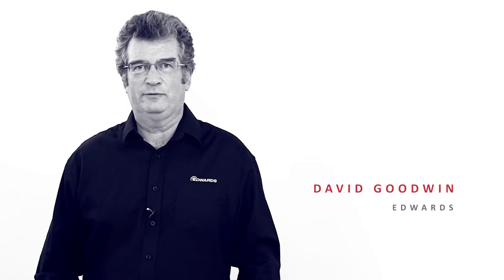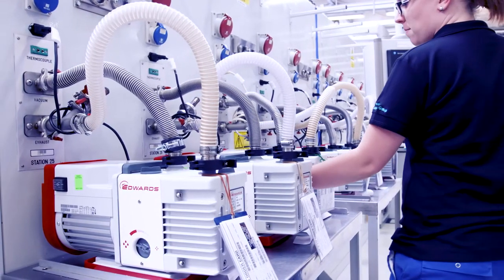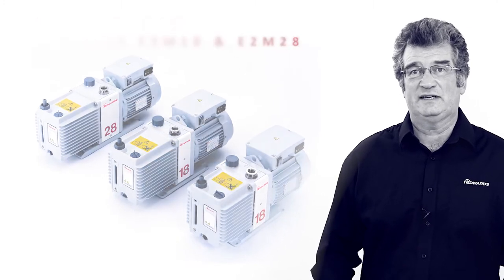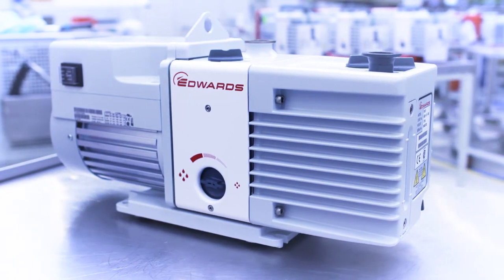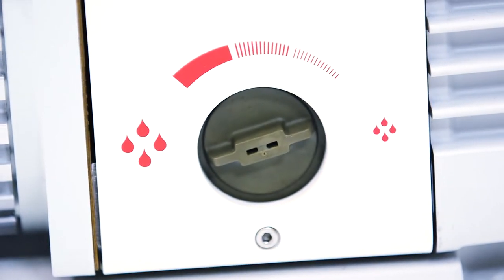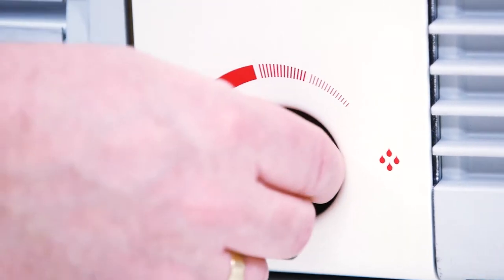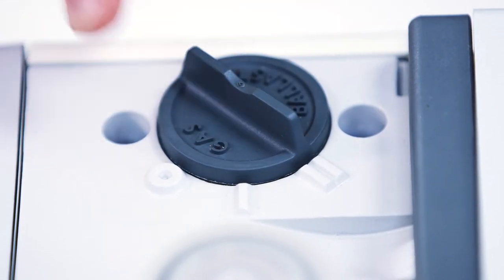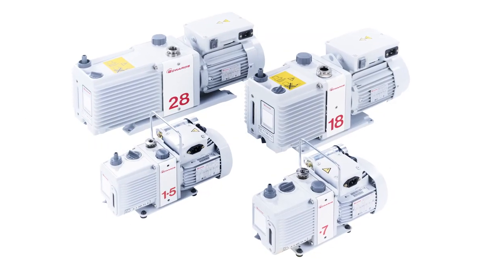Edwards Presents Oil Sealed Rotary Vane Pumps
The RV series of rotary vane pumps are the result of more than 80 years’ experience and a clean sheet design programme to produce the ultimate range of small oil sealed rotary vane pumps. Here Dave Goodwin, Product Manager Edwards, gives you an introduction to our oil sealed rotary vane pumps.